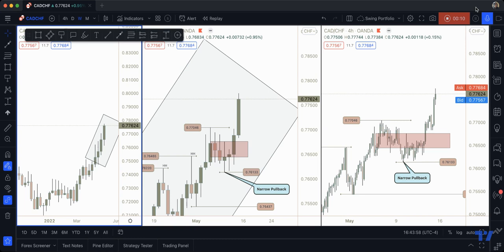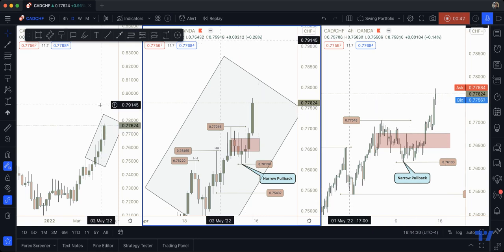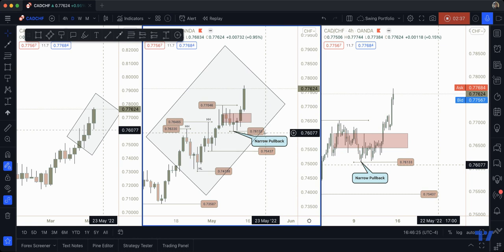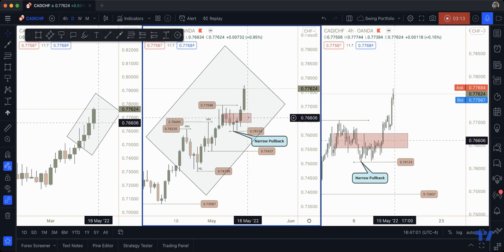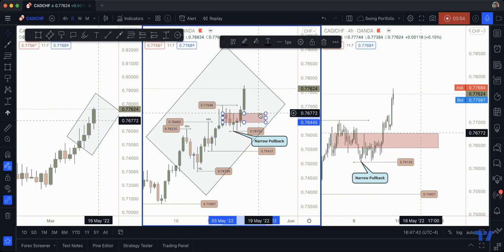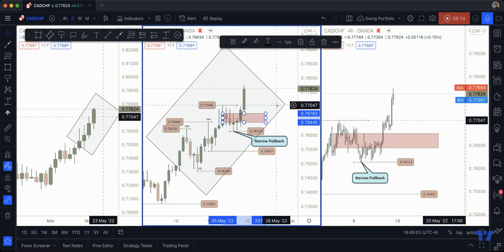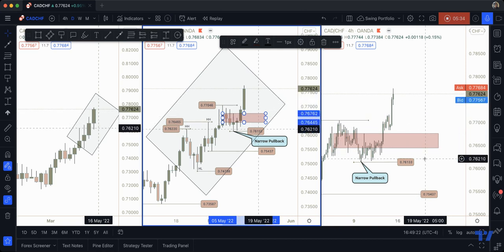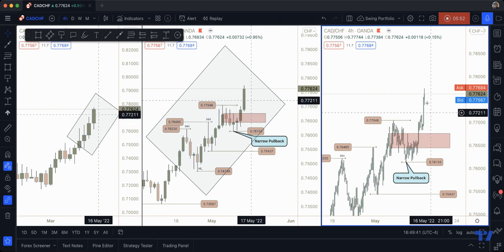I'm Buying This Currency Pair Next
Hey purpose traders.  Last week CADCHF made a new higher high. I was hoping it could continue down a bit more before I bought again, but it did not. So, this week, I'll attempt another trade only if I can get a deeper pullback. I created a video to show the trade setup before the market opens.

✅Trade better in 6 weeks working 1-1 with me personally. Get a free video call with me, and let's schedule your first session( only for those who are ready to invest in themselves)